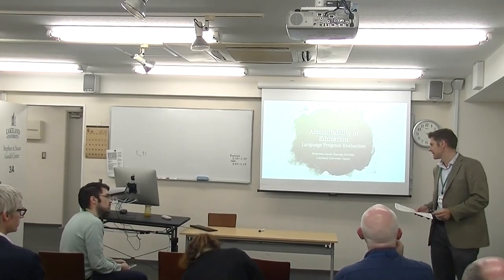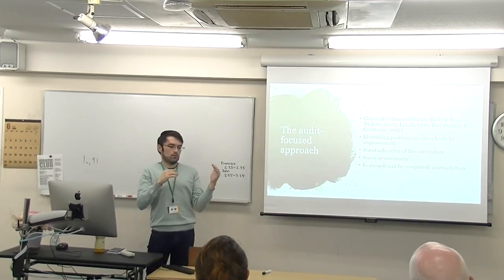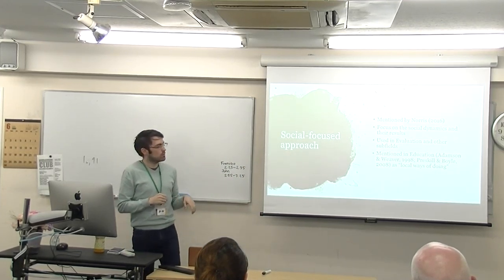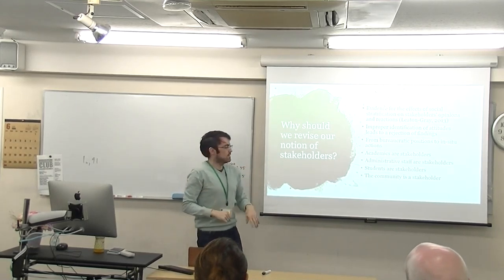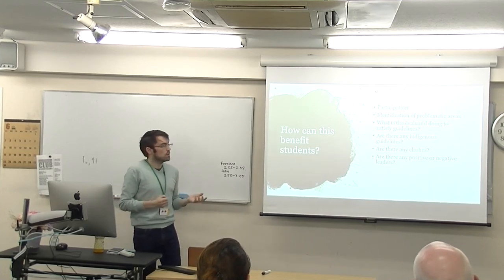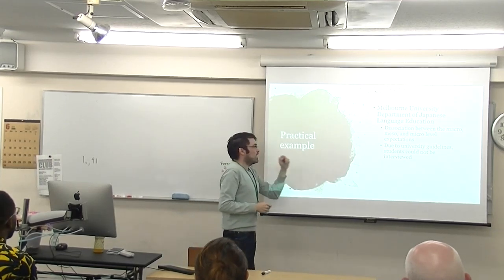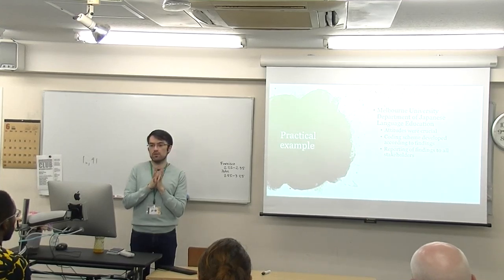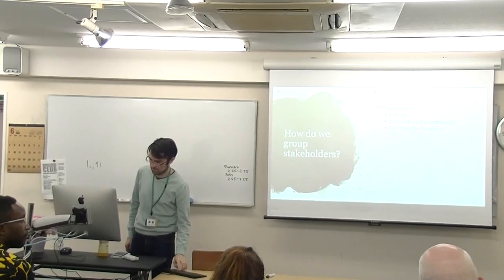Francisco Naranjo Escobar, "Accountability in Evaluation..."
Full Title: "Accountability in Evaluation: How This Aspect is Crucial in Evaluations and Organizational Levels"

The Sixth Annual Conference on Global Higher Education at Lakeland University Japan, June 8, 2019